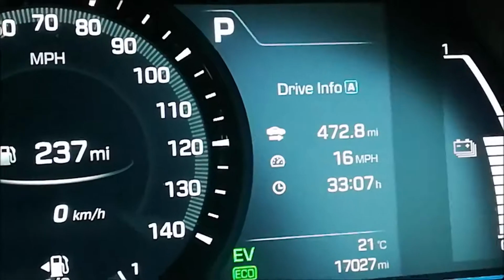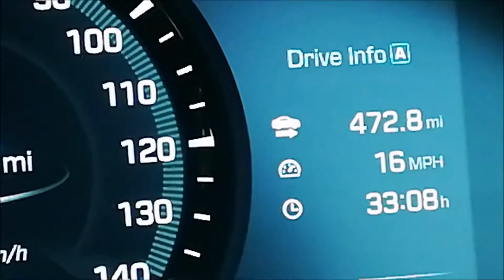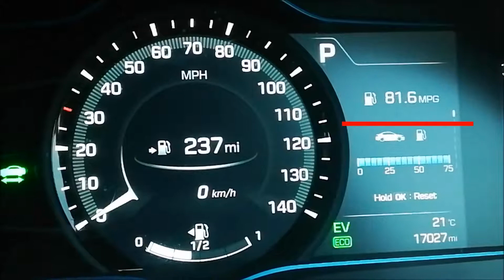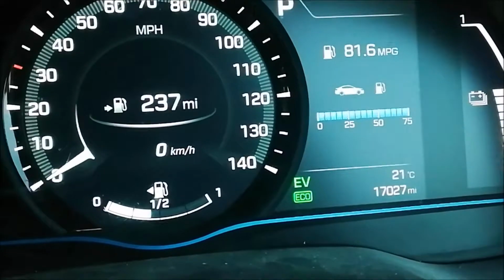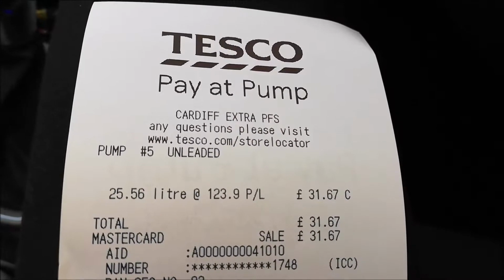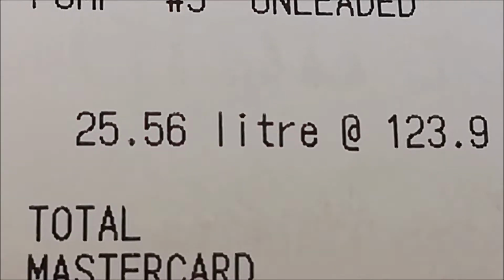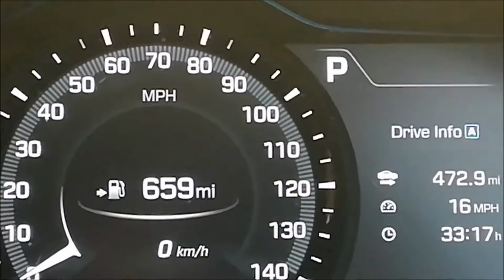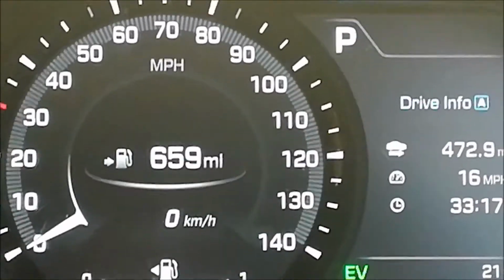Hyundai Ioniq REAL MPG.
This video shows the REAL mpg from a Hyundai Ioniq hybrid with a rather impressive range too.